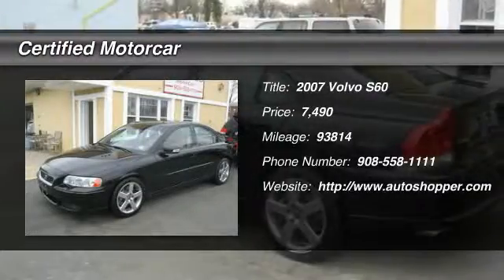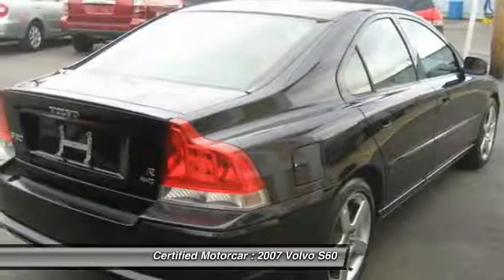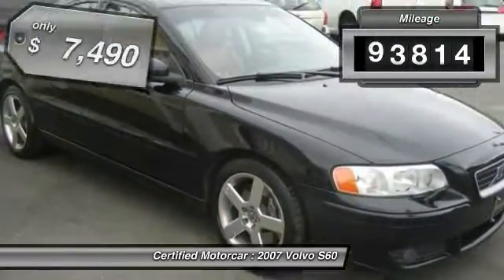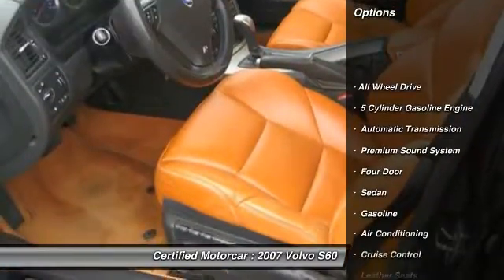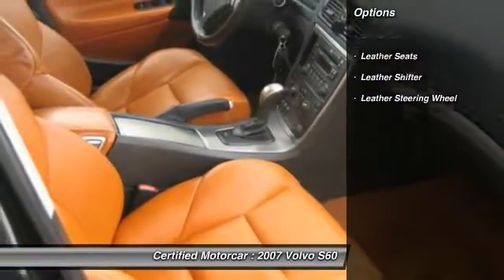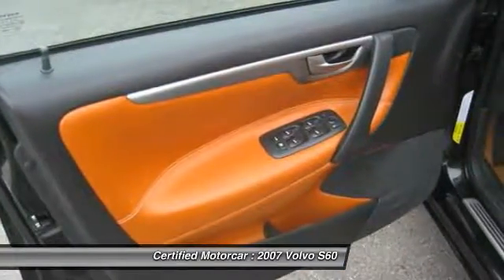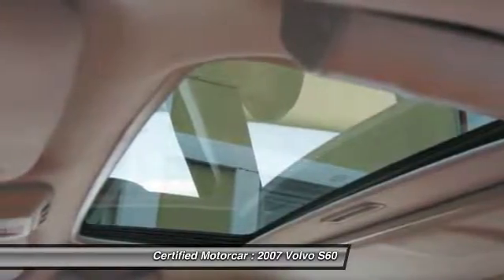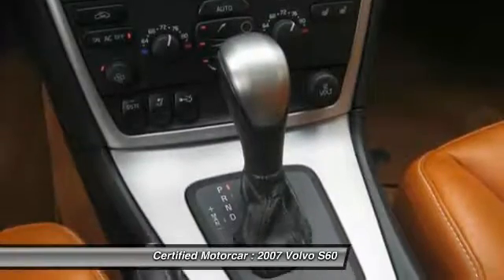2007 Volvo S60 4d Sedan R Roselle Park NJ 07204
2007 Volvo S60  4d Sedan R

This vehicle is located at:

Certified Motorcar
146 West Westfield Avenue